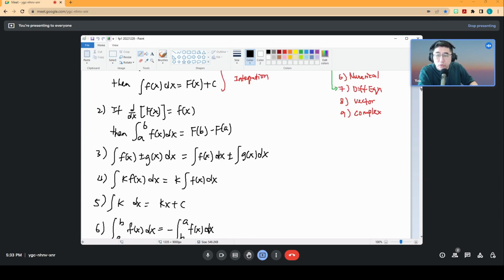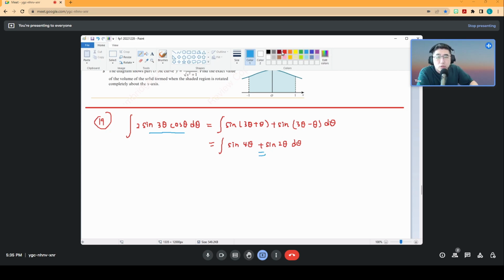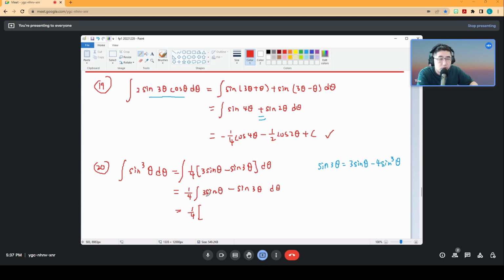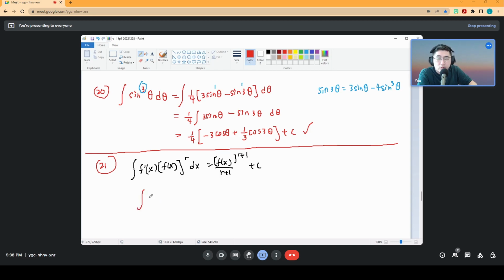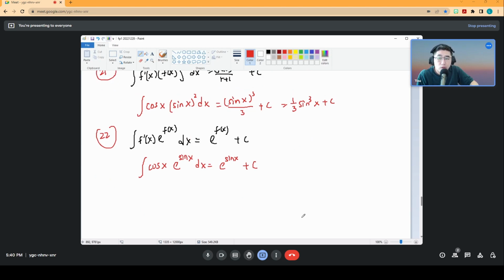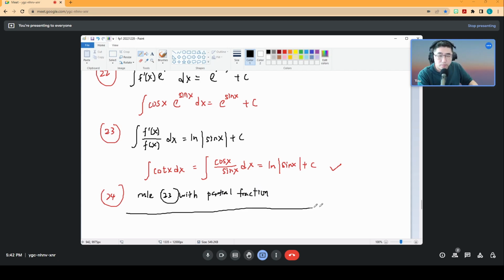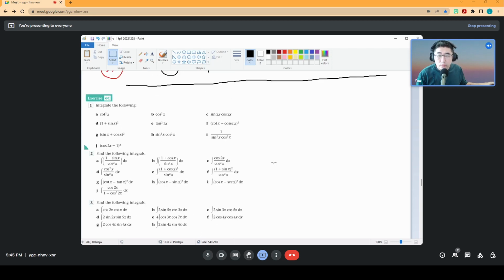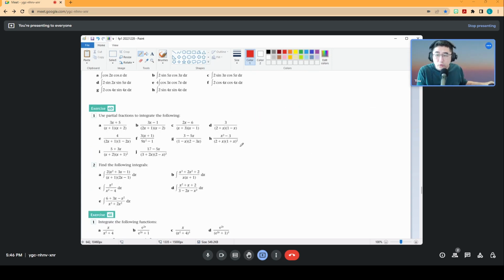FP1 2022 12 29